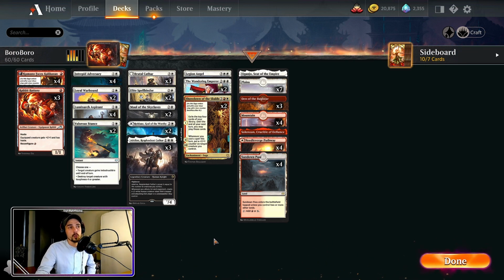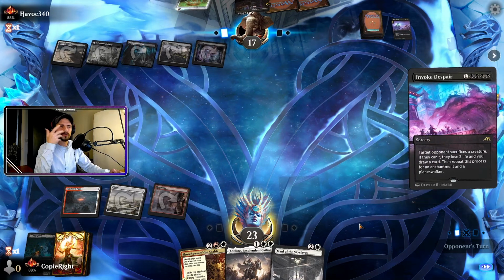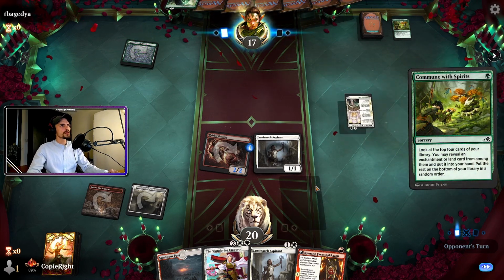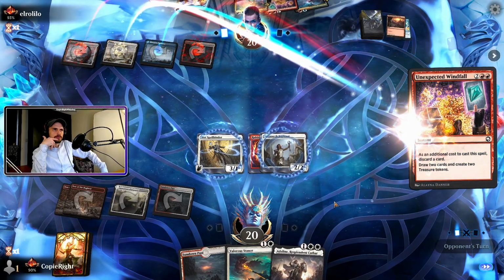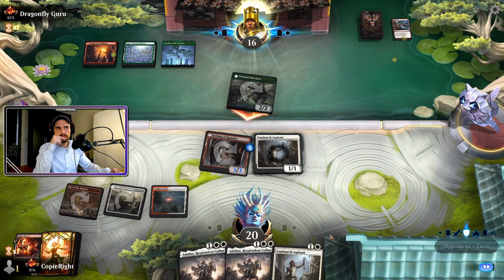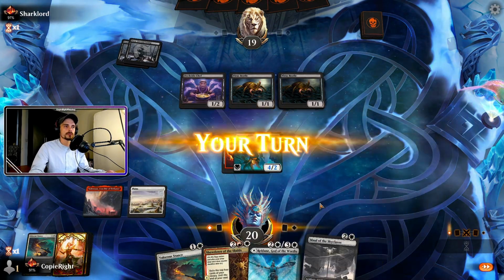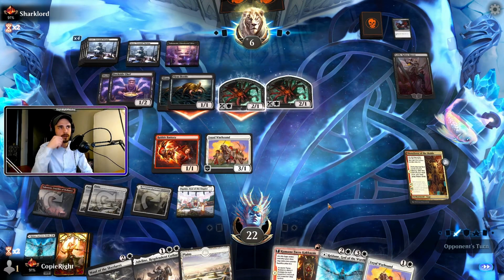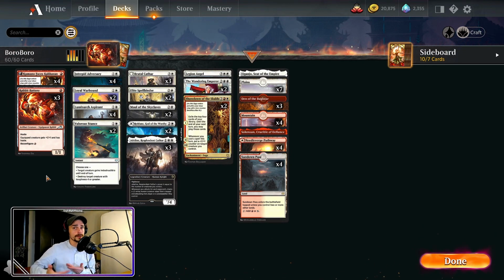Amazing Boros deck and Countdown to New Capenna [MTG Arena] Kamigawa Neon GamePlay + Deck Guid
We are here to stay! With this amazing Boros deck i´m sure you will rock the ladder even after the release of New Capenna!
The Video will help you until the new set, Streets of New Capenna is released and from there on its all up to You!
Also dont forget that a second Video will be coming today with the new cards!

TIMESTEPS&Chapters:
0:00 Intro Deck
4:02 Game One VS Orzhov Control
11:10 Game Two VS Selesnya Enchantments
13:33 Game Three VS Jeskai Combo
17:45 Game Four VS Esper Control
19:56 Game Five VS Gruul Aggro
26:09 Game Six VS Mono Black Snow
34:37 The BreakDown

Deck
2 The Wandering Emperor
3 Rabbit Battery
2 Loyal Warhound
4 Luminarch Aspirant
4 Intrepid Adversary
2 Elite Spellbinder
3 Brutal Cathar
2 Reidane, God of the Worthy
3 Adeline, Resplendent Cathar
1 Legion Angel
2 Valorous Stance
2 Maul of the Skyclaves
4 Kumano Faces Kakkazan
2 Showdown of the Skalds
4 Mountain
7 Plains
4 Needleverge Pathway
3 Den of the Bugbear
4 Sundown Pass
1 Eiganjo, Seat of the Empire
1 Sokenzan, Crucible of Defiance

Sideboard
1 Ollenbock Escort
1 Venerable Warsinger
1 Guardian of Faith
3 Legion Angel
1 Ao, the Dawn Sky
1 Shatterskull Smashing
1 Eater of Virtue
1 Fable of the Mirror-Breaker

Feel free to support the channel with a one time Donation at Ko-Fi, every donations will go towards more cards, so more decks to build, to provide You with better and more entertaining content and deck ideas  ;)